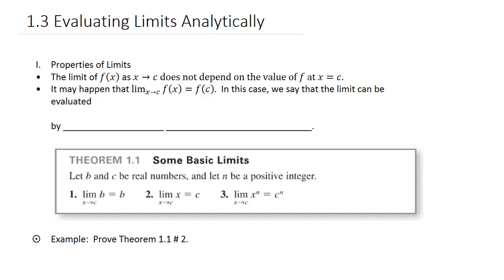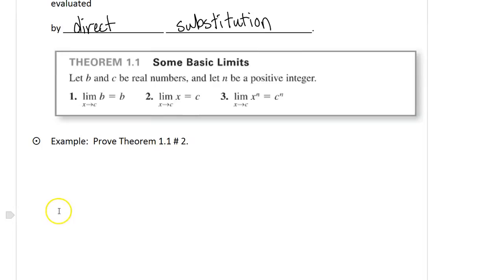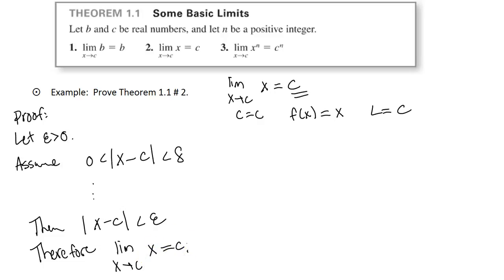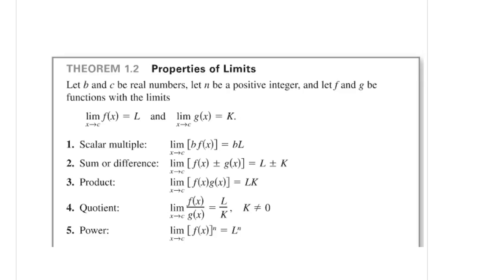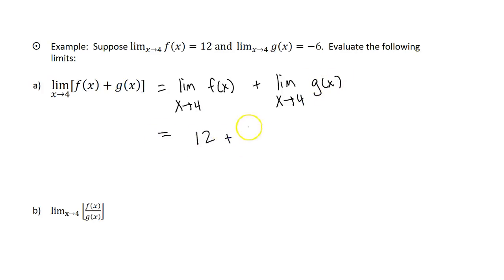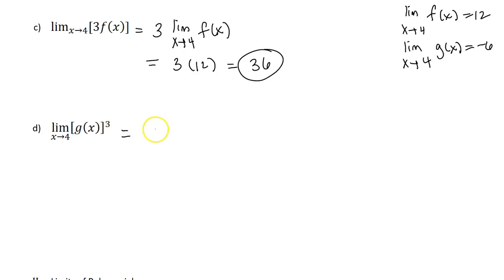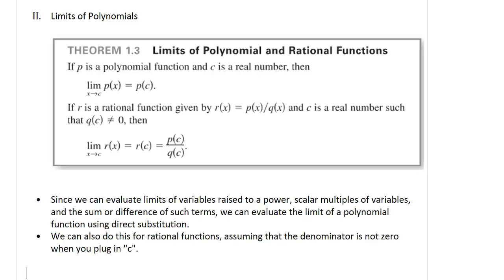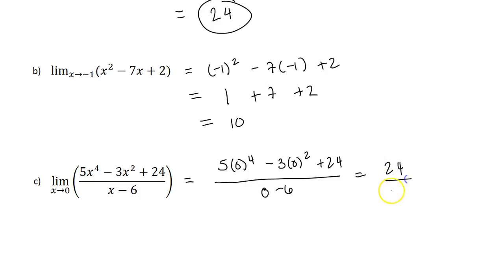MTH 125 1.3 Video 1 Evaluating Limits by Direct Substitution